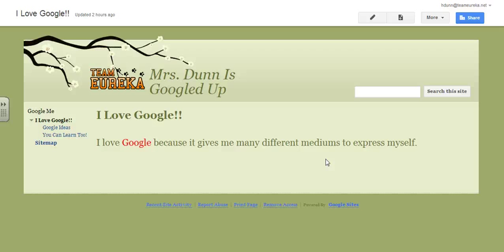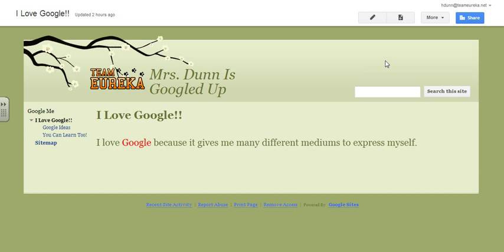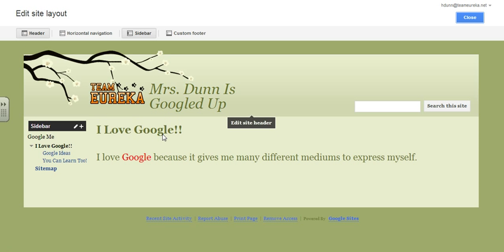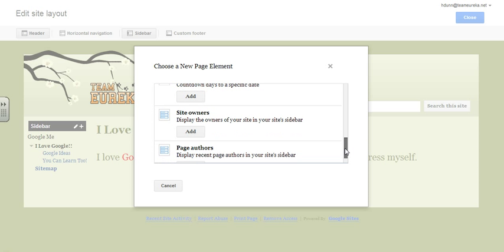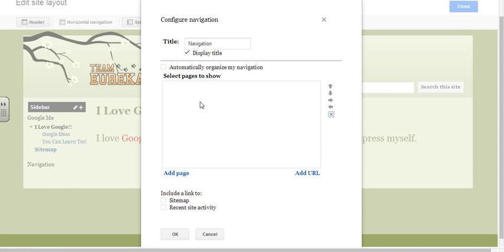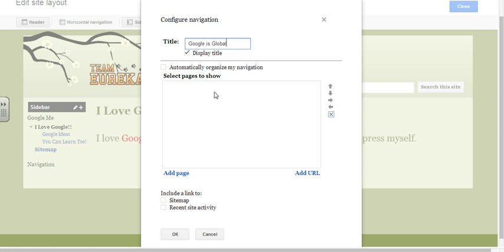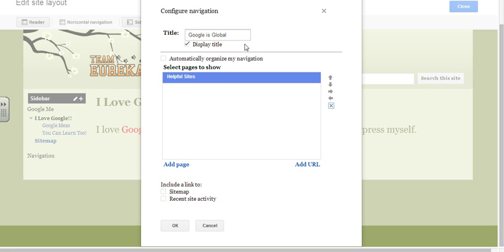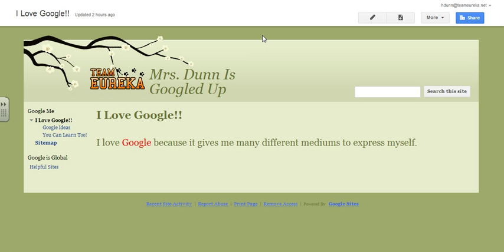Google Sites: creating a new sidebar, renaming it, and adding pages